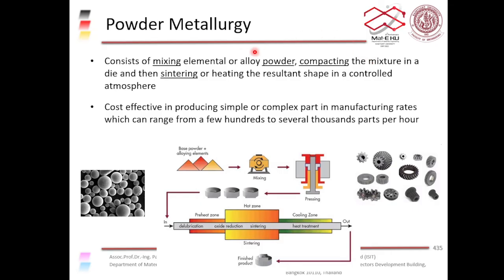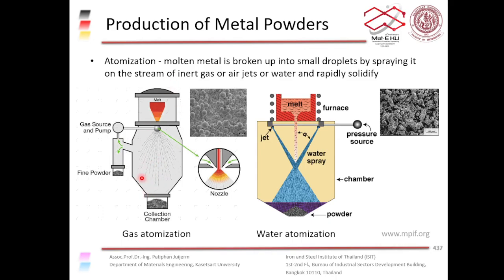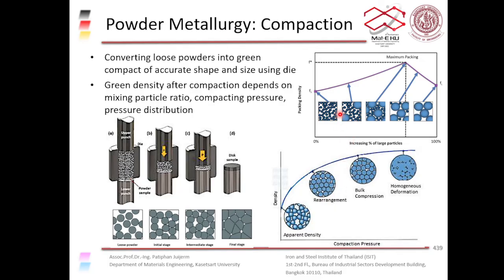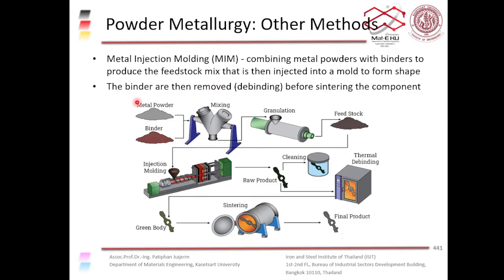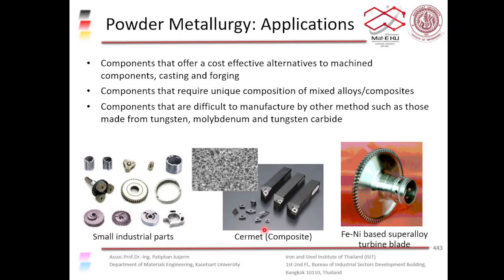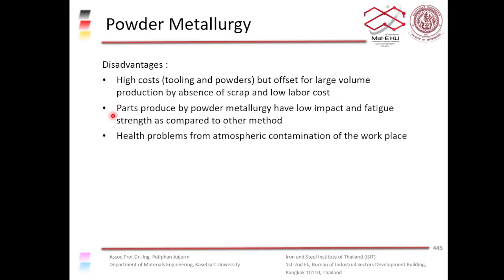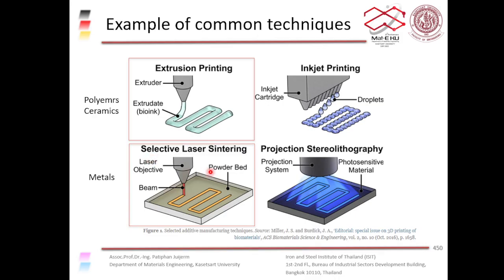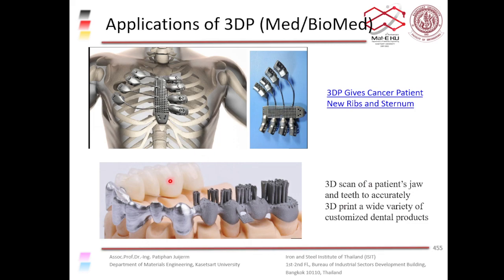21 Powder metallurgy & 3D printing